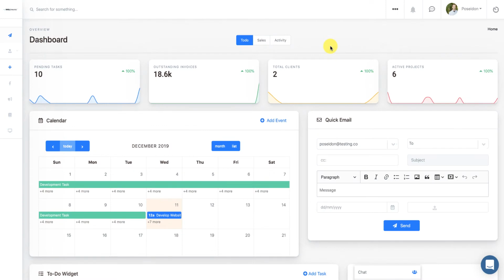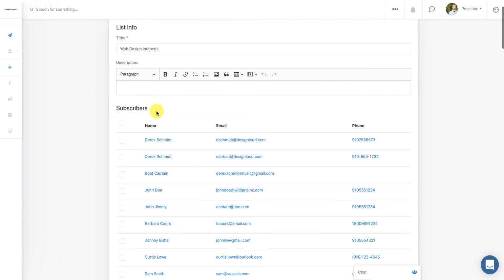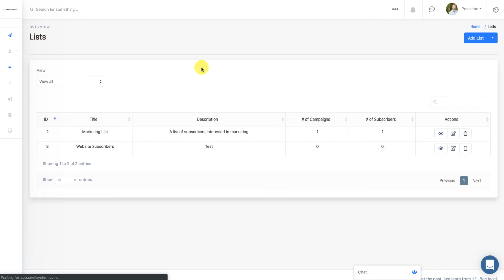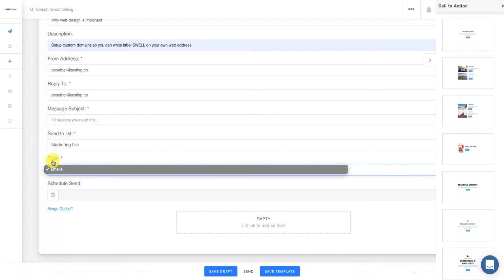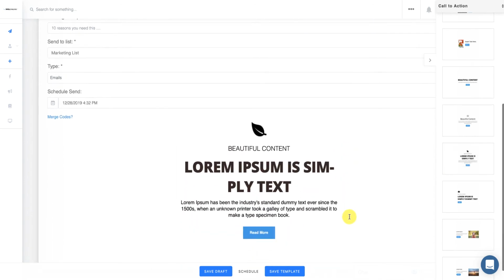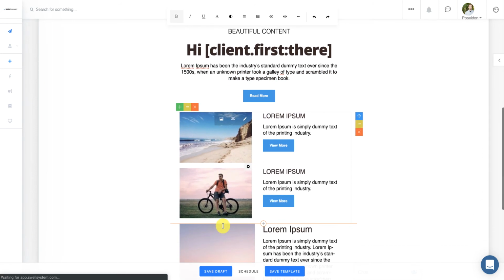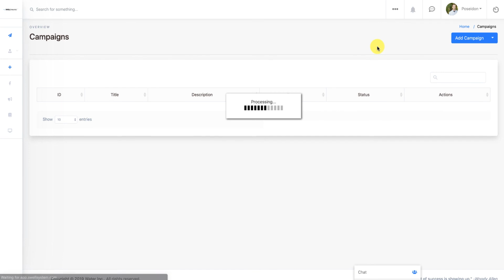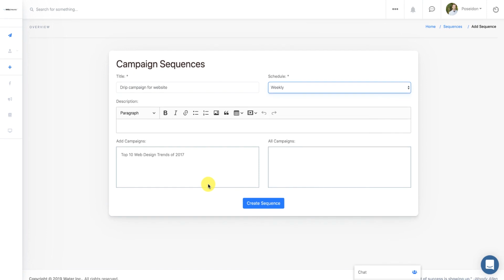Creating & Managing Newsletters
A brief tutorial on creating and managing newsletters on SWELLEnterprise.